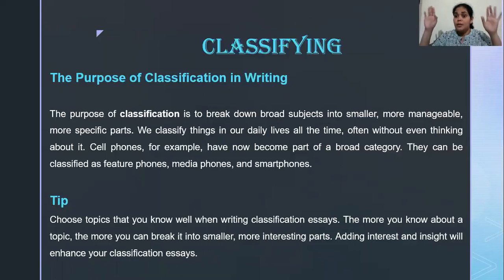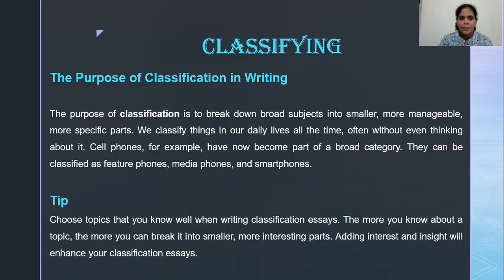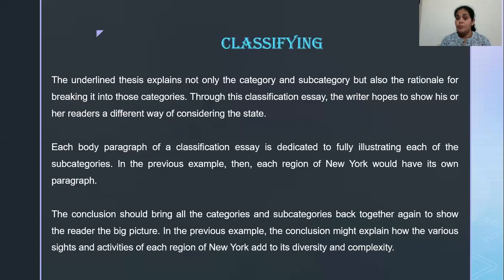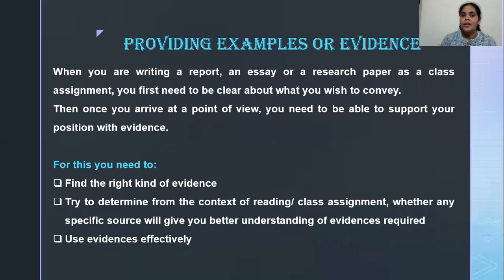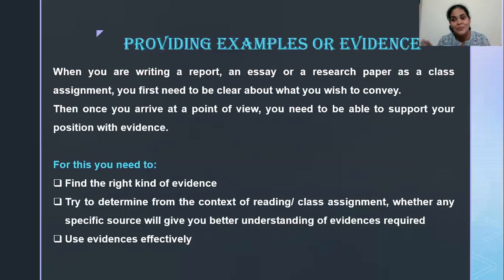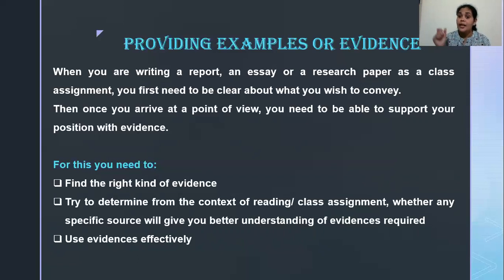Classifying and Providing Evidences